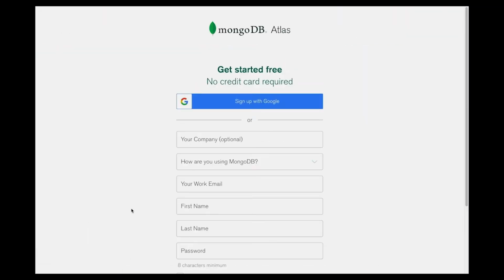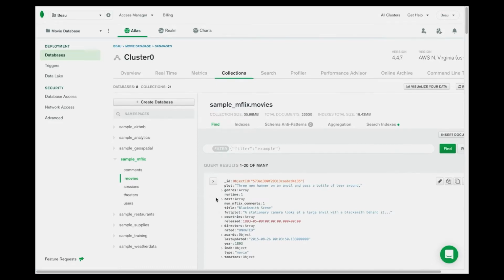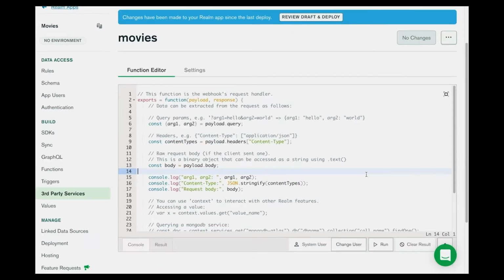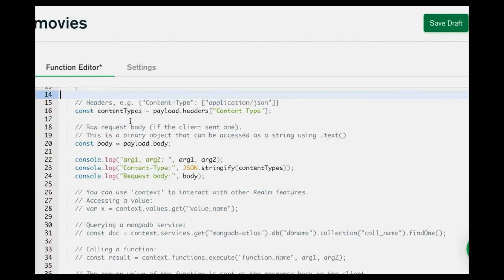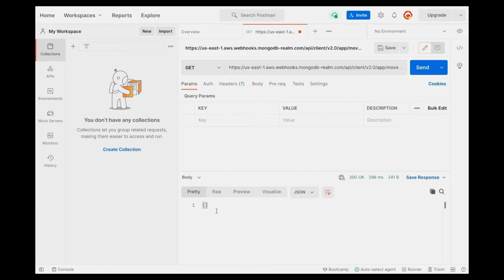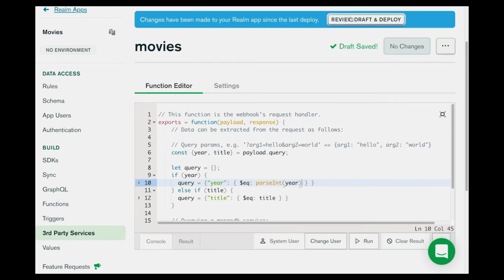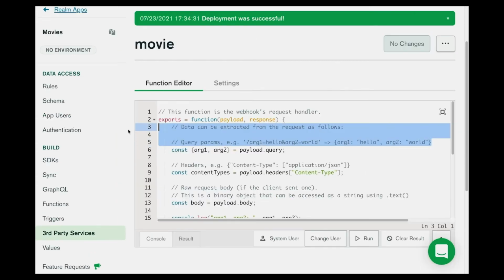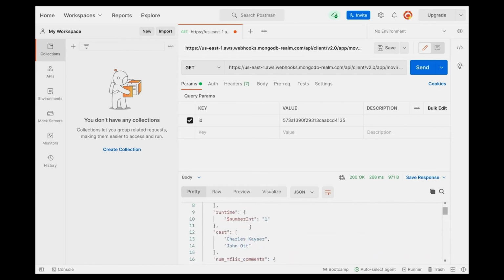Create a Serverless API with Postman and MongoDB Realm | Postman Student Summit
Learn how to quickly spin up a serverless API using demo data and test it with Postman.

Beau Carnes is a teacher and developer with freeCodeCamp.org who has created many popular courses on a wide variety of tech topics.

Postman offers a range of programs for students and educators designed to help you learn all about APIs.

Students are also invited to join the Postman Student Discord Community